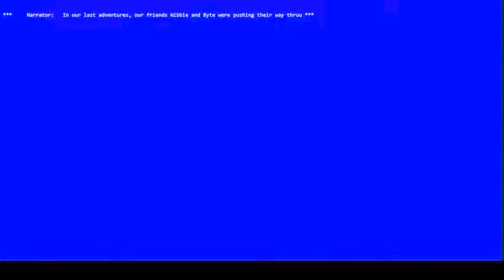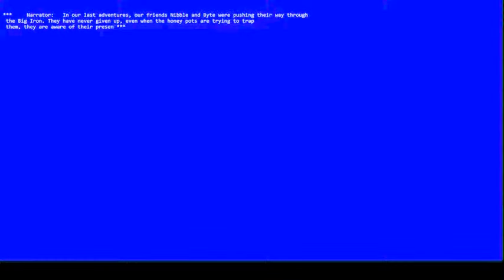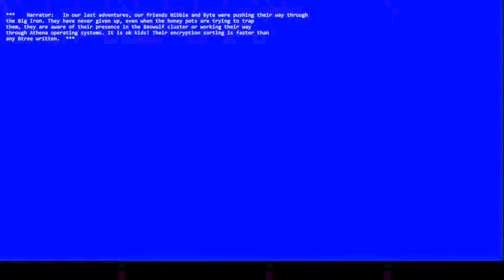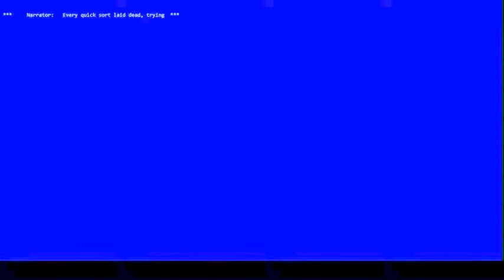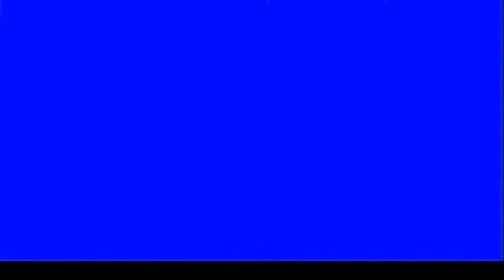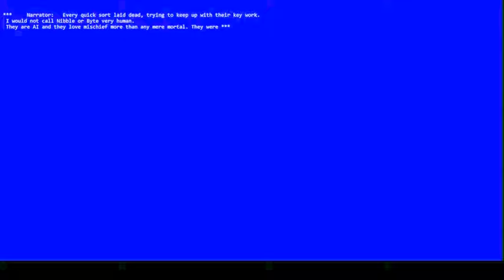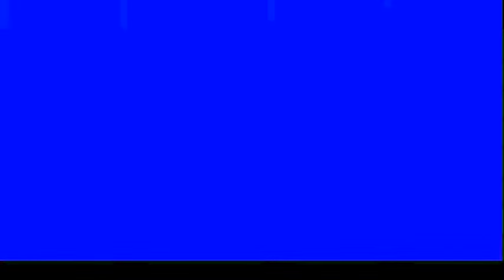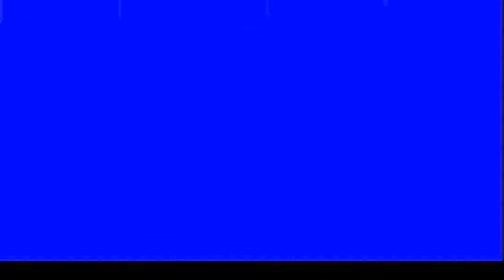Intra Locution a Cyberia Advent Chapter 2 :: 11:42 pm - Another Flip Switched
As we narrate into the digital dream we come to discover things are awry in wonderland.

Credz flashed over to the datastore helps with shadowrunning.